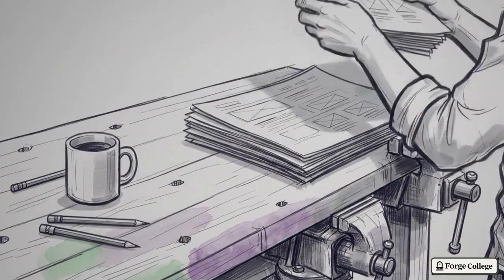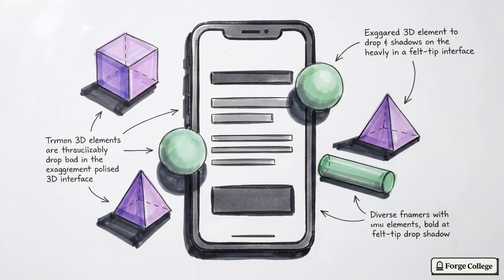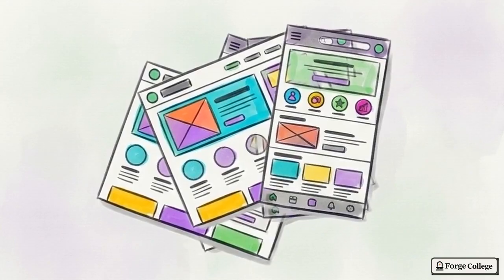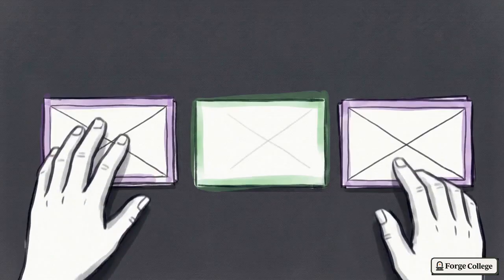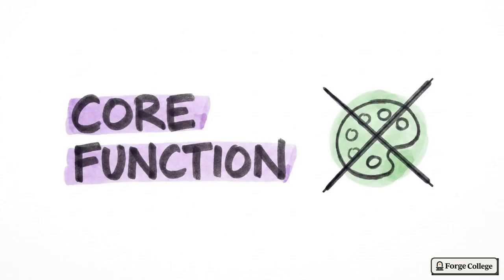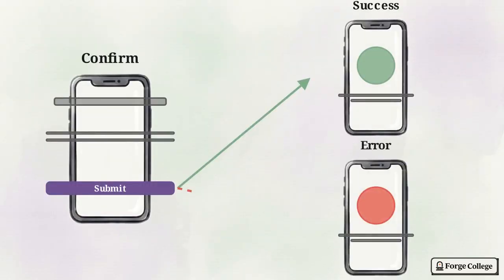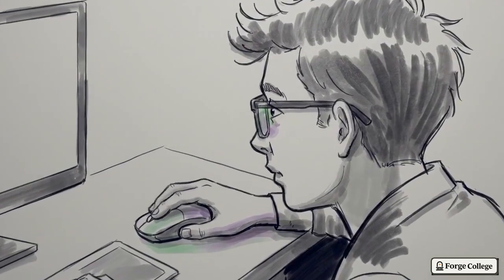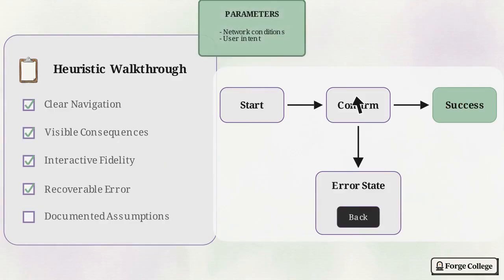Prototyping Workflows for Solana dApps — Forge College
Can you validate a Solana dApp flow without writing production UI code? Prototyping converts empathy and high-level design decisions into a clickable, testable interface so you can find flow problems early.

What you'll learn: This lesson shows how to turn a prioritized user need into a low-fidelity interactive prototype that demonstrates a complete end-to-end flow for your dApp. You will assemble screens from your existing design system primitives, add hotspots to simulate navigation, and model conditional states (success, failure, empty) and simple error handling. The session teaches measurable techniques: define screen sequences from an empathy map, reuse spacing and typography tokens, create at least three interaction hotspots, and run a heuristic walkthrough using explicit acceptance criteria to validate the artifact.

Who this is for: Advanced designers and builders working on Solana dApps who already have an empathy map, a prioritized user flow, and a basic design system skeleton (components, spacing, typography). This is a hands-on prototyping workflow for validating flow logic before visual polish or front-end implementation.

Key topics covered:
- Translating prioritized user needs into screen sequences and decision points
- Building reusable low-fidelity components from design tokens and spacing rules
- Creating clickable hotspots and simple transitions to simulate user choices
- Modeling conditional states and basic error handling in prototypes
- Running a heuristic walkthrough against explicit acceptance criteria

Ready to build and validate faster? Learn more and continue your Web3 design journey